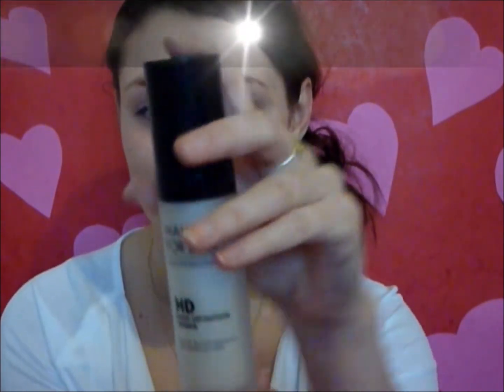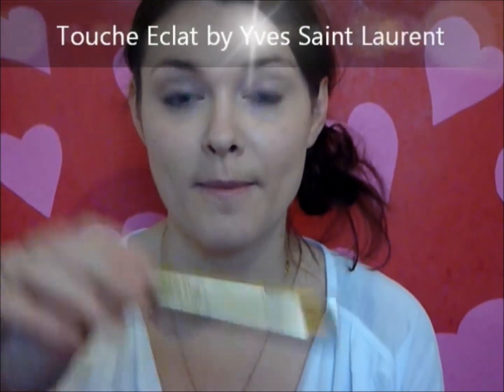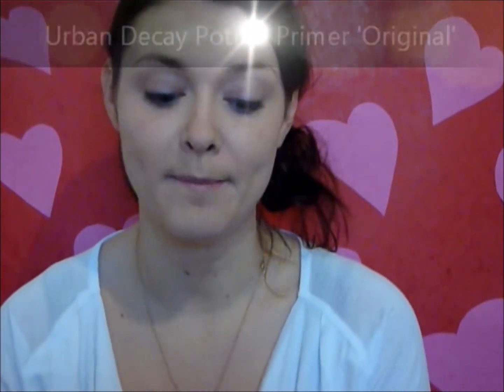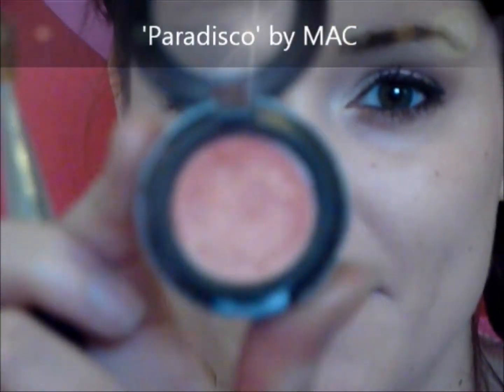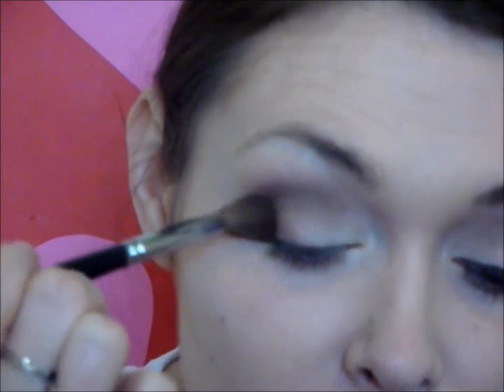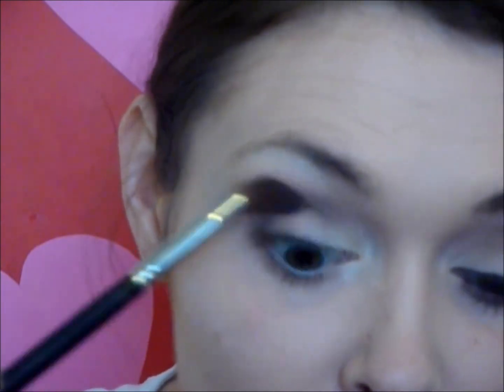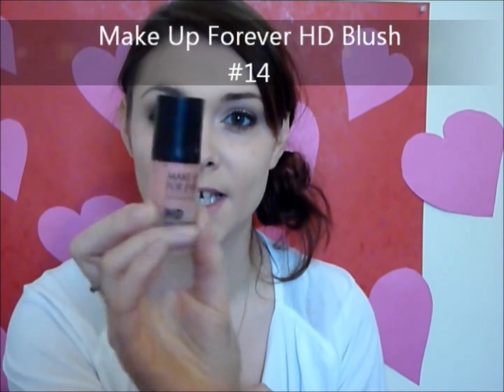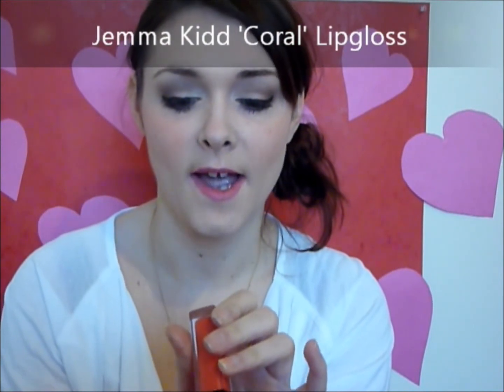Flirty Date Make Up Tutorial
Hey Lovlies. Here is my makeup tutorial showing you guys a girl next door but with some added sex appeal makeup look that is perfect for Valentines day.